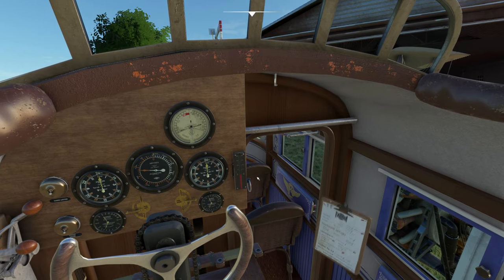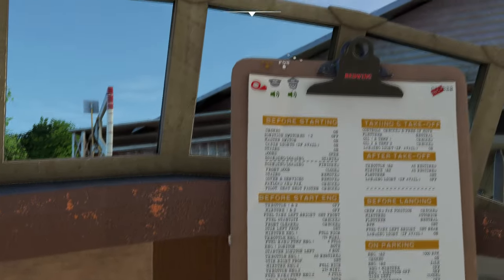MSFS2020 - The new Redwing behemoth - the Farman F.60.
Hello big, beautiful world. The only announcement worth taking note of this week! Today I am more than a little bit excited to take this puppy up - Redwing's brand spanking new Farman F.60.  It's a slug, it's ungainly, it's anachronistic and it's a big, lumbering lug of a plane. I LOVE this damned thing. I look forward to getting to know it better. It's up on the MSFS Marketplace now but here's a link to the pdf on the Redwings site if you, like me feel an overwhelming need to go out and get it:

Just an next day update: It appears as though the Redwings crew have put in a lot more 'Work in Progress' flags across airfields such as Lakehurst right over to Casablanca, as well as flyable aircraft such as the Late28 and the Bugatti Model 100 P. 2023 is shaping up to be a bumper year.